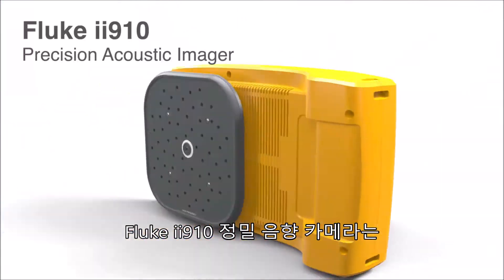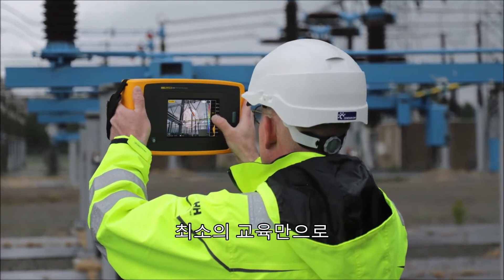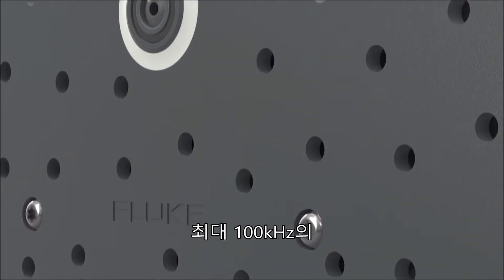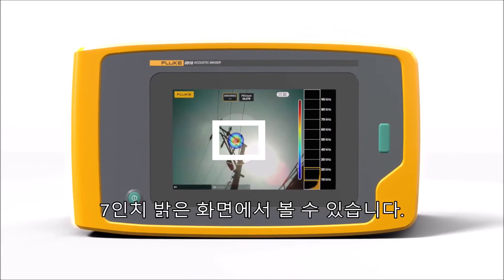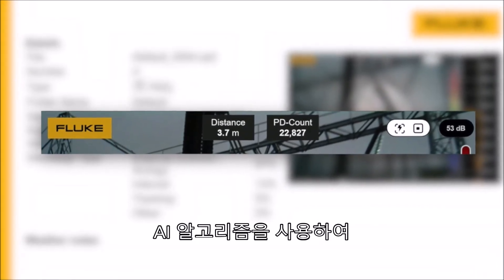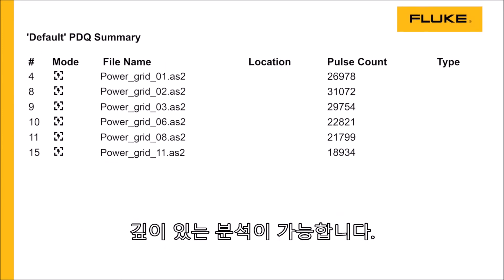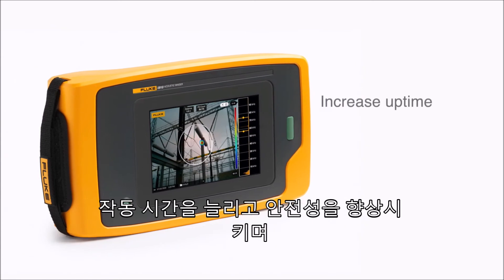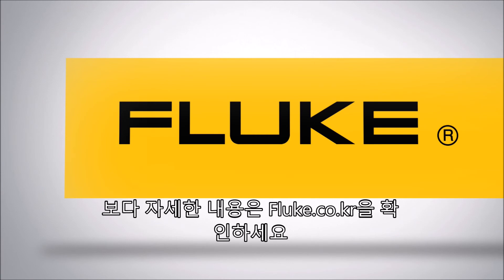[ii910 정밀 음향카메라] 부분방전을 보다 쉽고 빠르게!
압축공기, 가스, 진공누출, 부분방전 을 보다 빠르고 쉽게 찾을 수 있습니다.
더 넓어진 초음파 대역!
2kHz ~ 100kHz : ii910